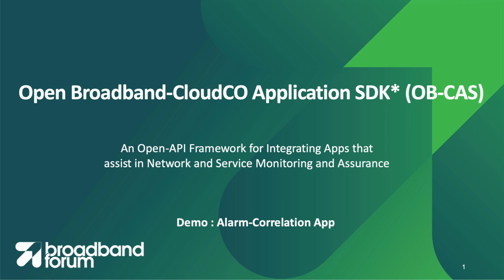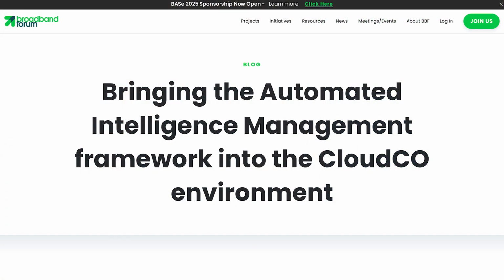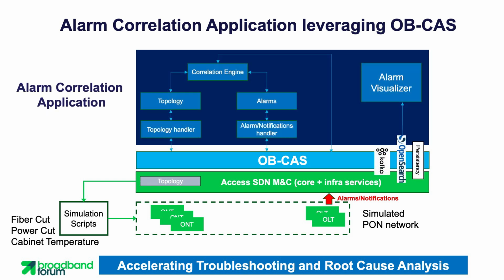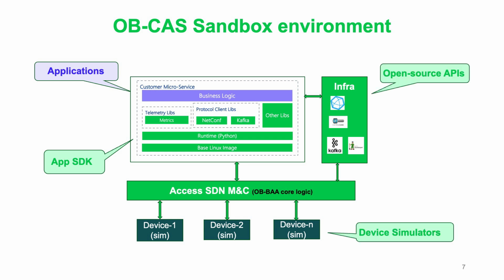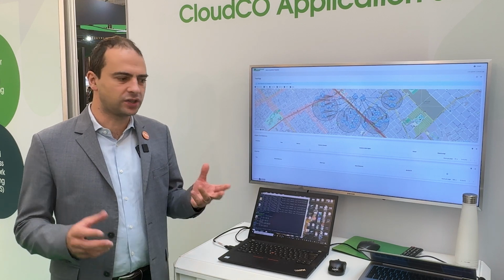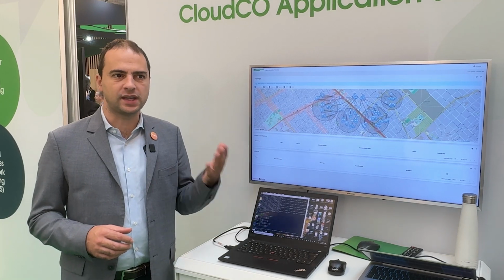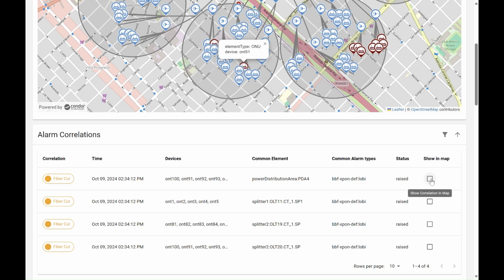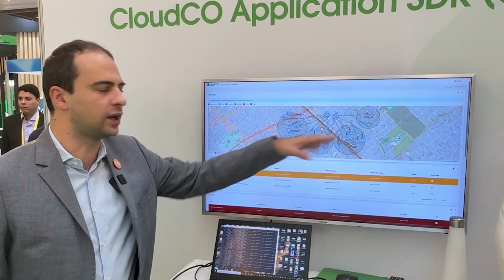OB-CAS – Simplifying Complex Networks Through an Open API Framework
Tom van Caenegem (Nokia) and Antonio Marsico (Net Reply) provide an overview of the Broadband Forum's Open Broadband project, OB-CAS, that launched in 2024. Filmed at the 2024 Network X in Paris, they describe how this open-source project builds a SDK (Software Development Kit) based on open APIs through which applications can for example access network data collected via an access controller platform.  Such an open API solution helps network operators to simplify and customize their network and service assurance and analytics functions and processes.

The OB-CAS Innovation Demonstration focused on the demonstration of an alarm correlation application with associated GUI, leveraging a first release of this OB-CAS SDK.